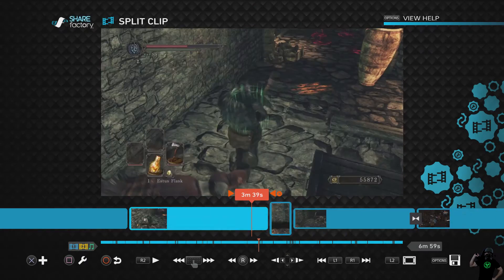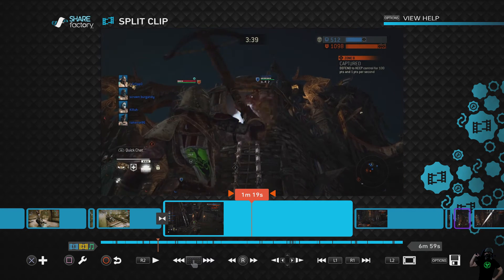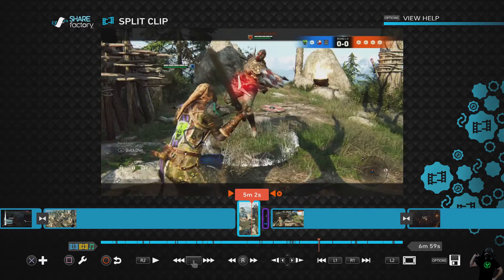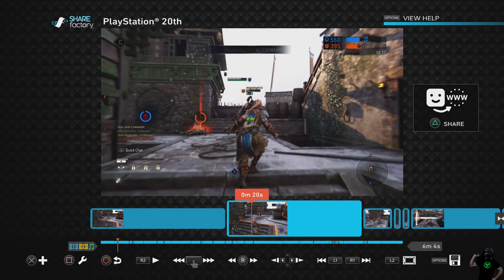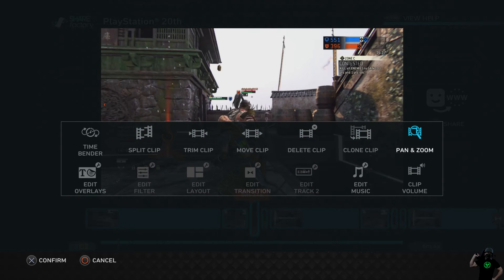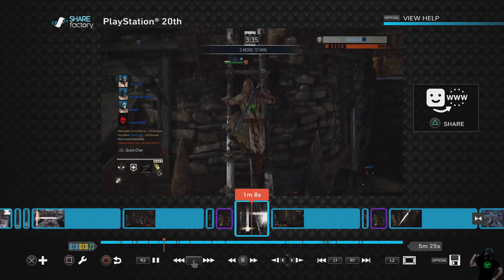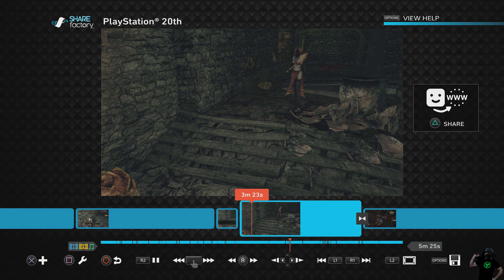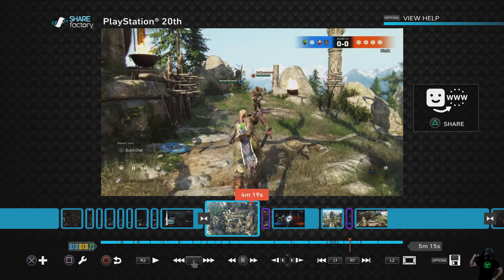Share Factory PAN and ZOOM (Tips and Tricks tutorial)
The best PAN and ZOOM Tips n Tricks Tutorial, for PS$ Share Factory, has arrived! I'll show some examples then get in depth how to create some award inning effects ;)